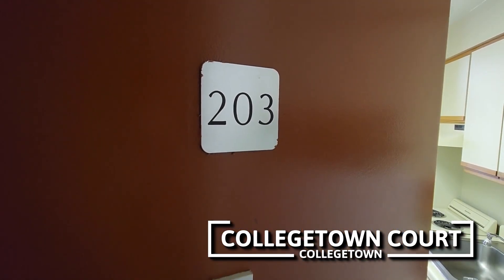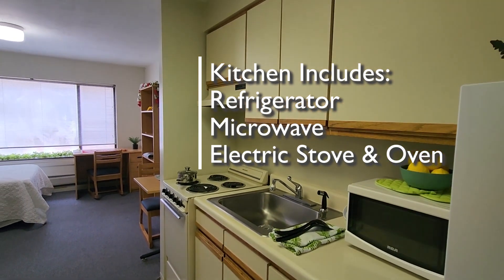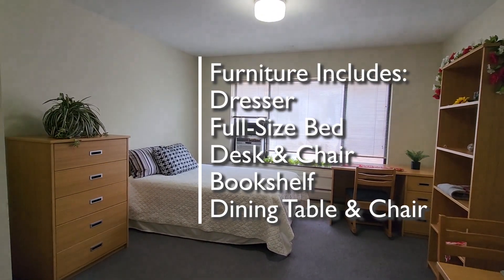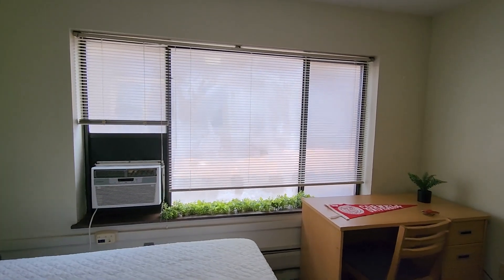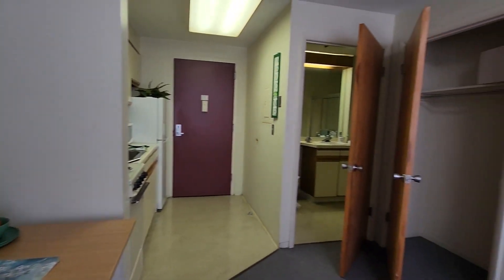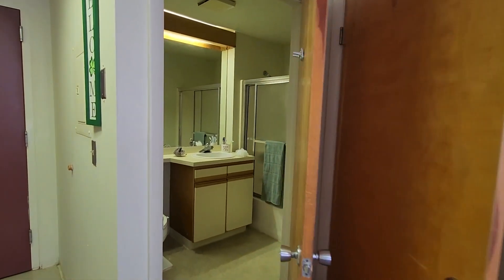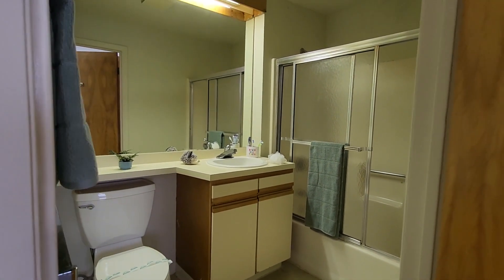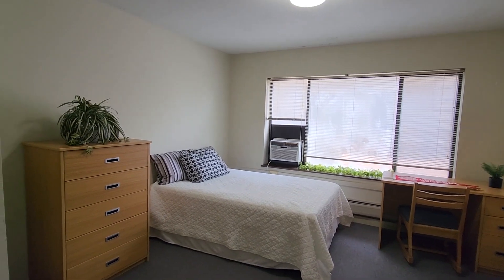Collegetown Court Studio Tour: -03 Style Apartment (203)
Collegetown Court, 208 Dryden Road, was built in 1985. It is a modern five-story apartment building in central Collegetown, located one block from Cornell. This building is popular with all types of students, and has a mix of graduate and undergraduate students. There are many adjacent shops and restaurants. Other amenities include an intercom/buzzer system, a brand-new fitness room, located near the building's entrance, and on-site laundry, located on the second floor.

Each studio is equipped with modern furniture and appliances, including an A/C unit in each apartment. Walking into the apartment, the kitchen is to your right. The carpeted living area comes fully furnished with a full-sized bed, dresser, bookcase, desk, small table, and two chairs. The windows face east, up the hill and away from College Ave.